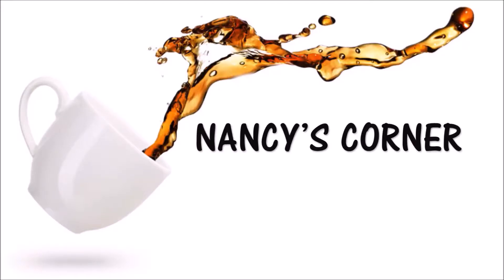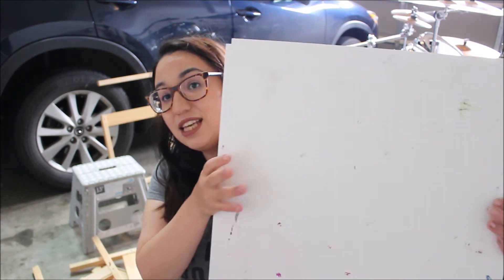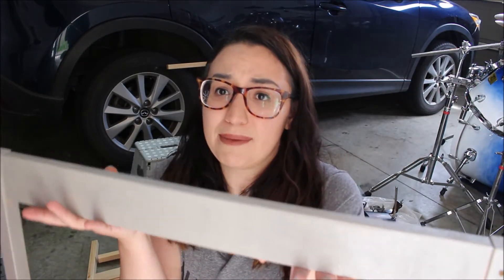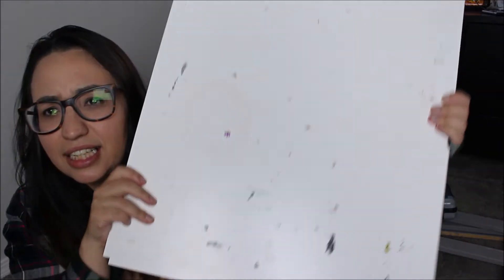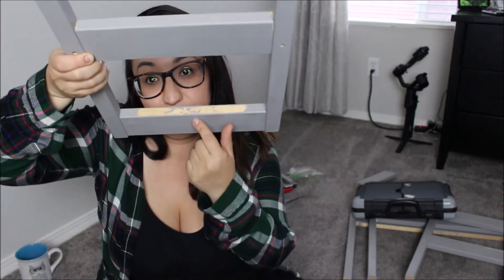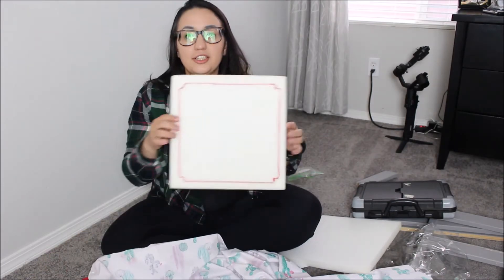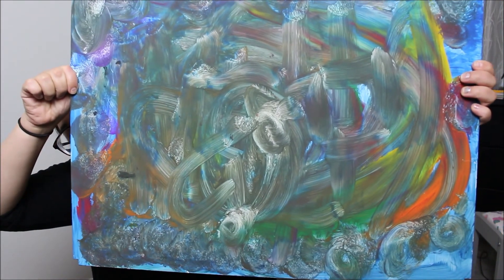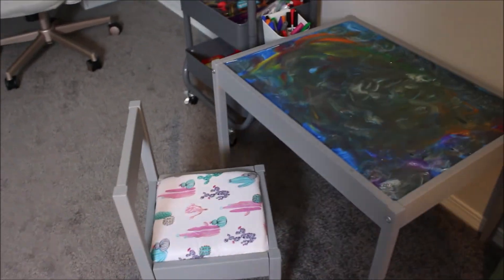IKEA DESK MAKEOVER! ( HOME SCHOOL DESK ) BOHO INSPIRED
I transform a cheap kids ikea desk into a super stylist one of a kind desk for my kid.

Making things awkward one video at a time.